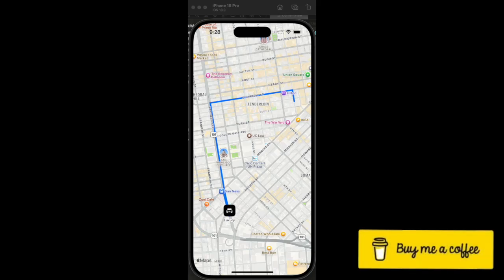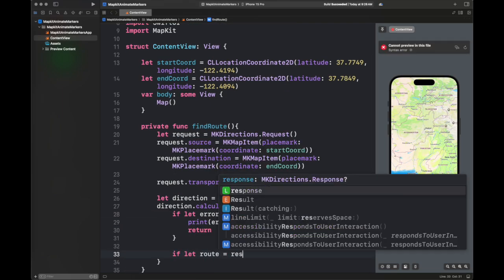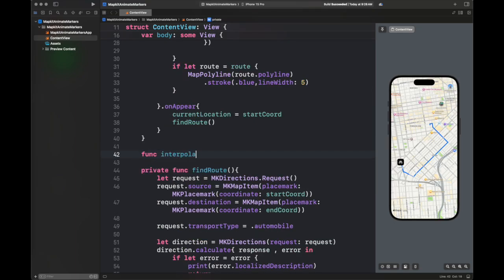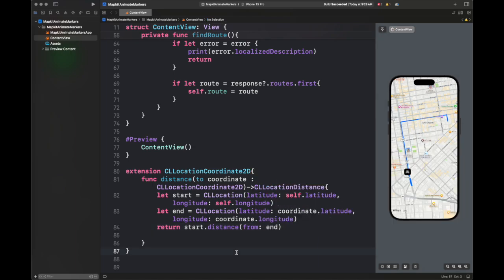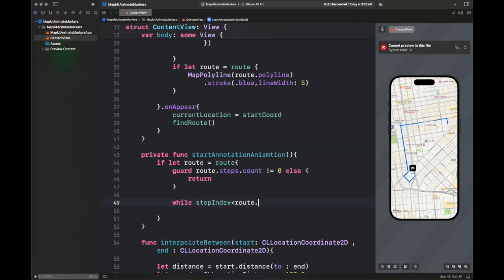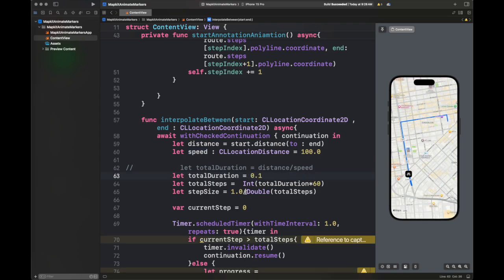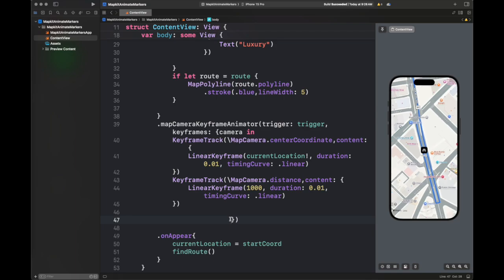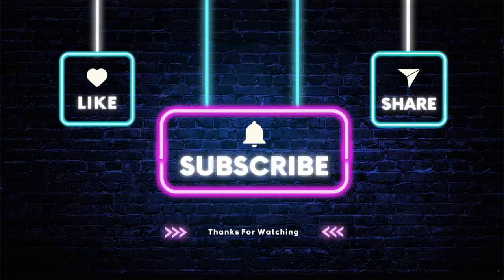Uber-Like Car Animation with Route and Marker in SwiftUI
This video shows how to find route and then animate a marker/annotation on that route using Swiftui.

► My MacBook Specs
     Xcode Version: 16 Beta 4
     macOS Version: 14.6.1 Sonoma

► Timestamps
    0:00 Intro
    00:29 Route Display on Map
    03:23 Annotation Customization + Helper functions
    08:18 Animation Logic for Route
   10:00 Handling logic with Async
   11:59 Camera Close animation + Logic Building